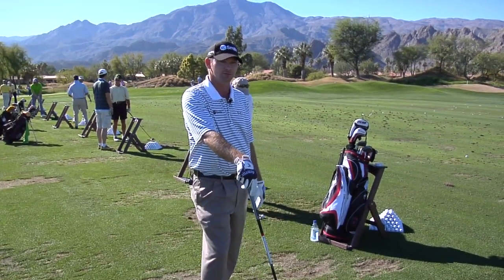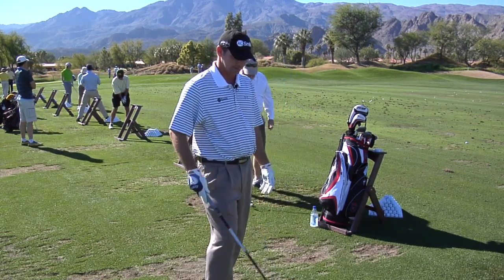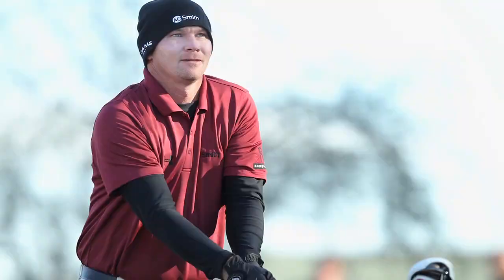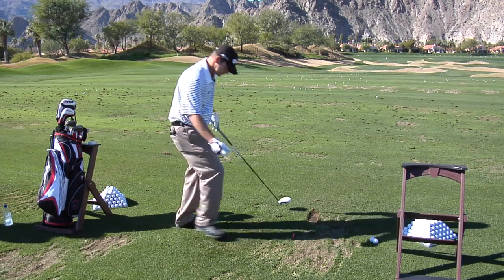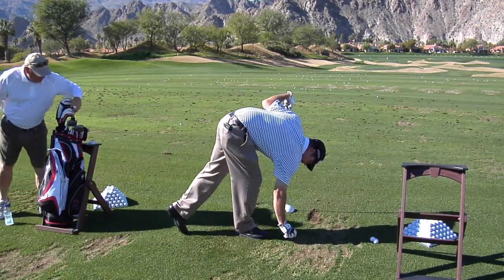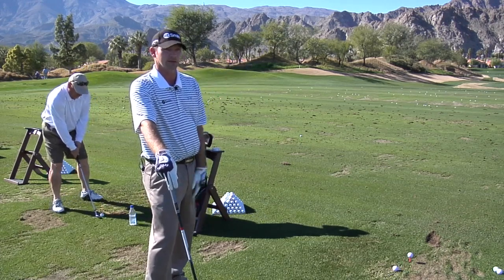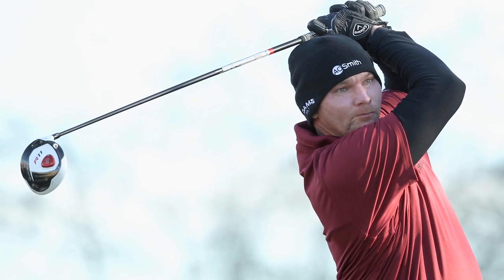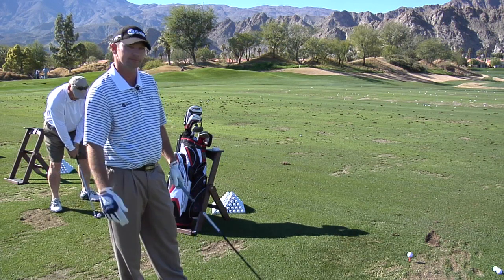Practice Like a Pro: Tommy Gainey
Tommy 'Two Gloves' Gainey takes you through his practice session, and explains why he doesn't like to hit low shots off the tee.